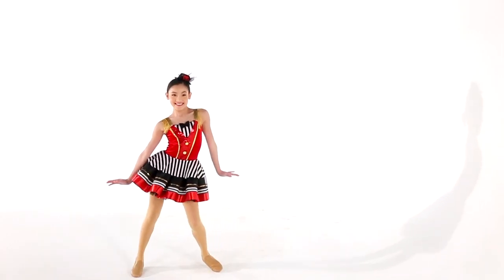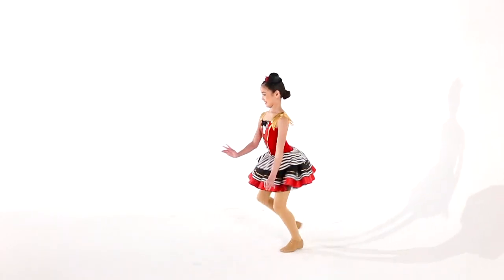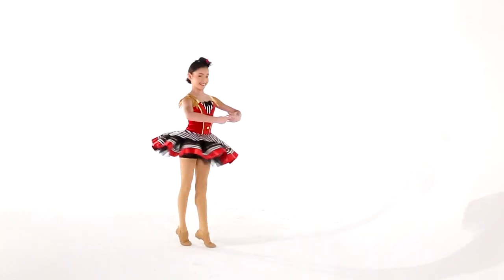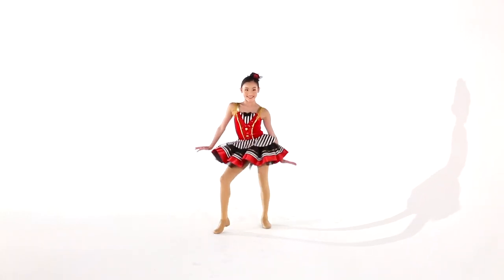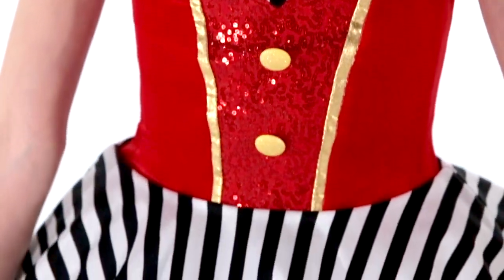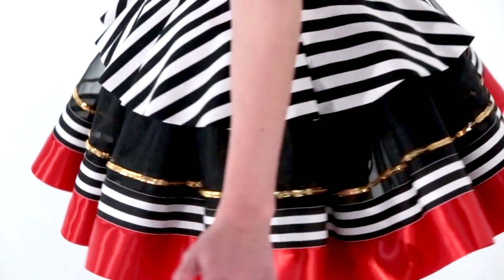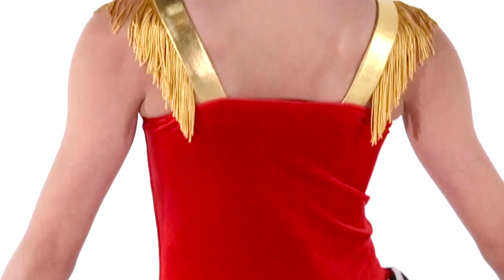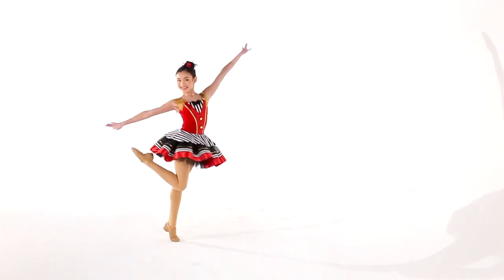Under the Big Top | RC21589 | Revolution Costume Collection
Front-lined stretch velvet leotard with black spandex extended bike-shorts leg line has elasticized coated spandex shoulder straps with fringe. Bodice features faux buttons and bow tie as well as sequin spandex, coated spandex, and striped spandex details. Attached skirt has a matching peplum atop layers of organdy, with the top layer edged in satin ribbon, striped ribbon, and sequin trim. Includes mini top hat with clips, hanger, and garment bag.